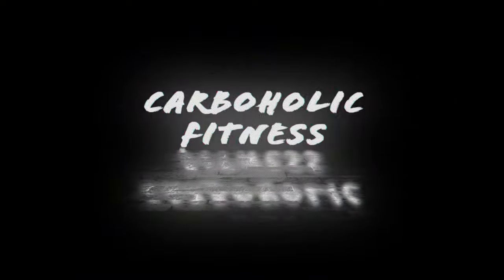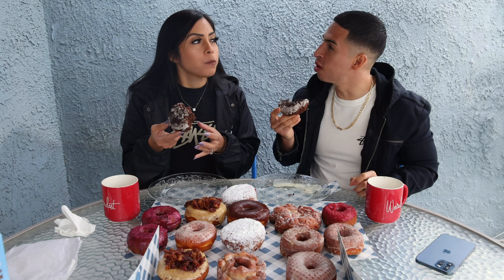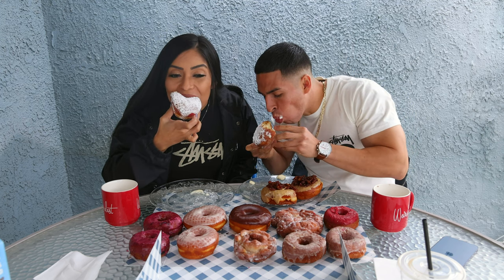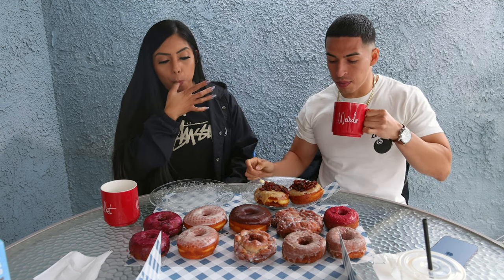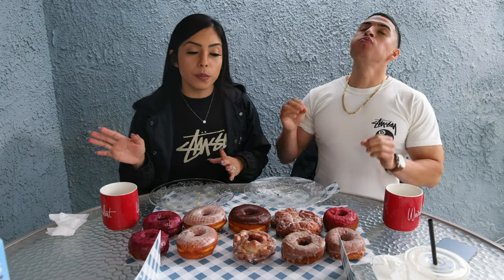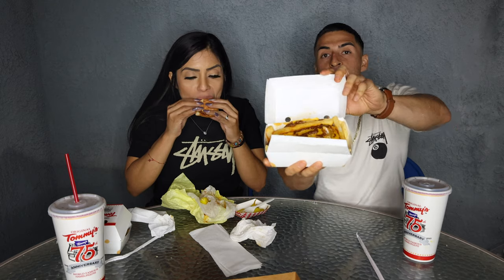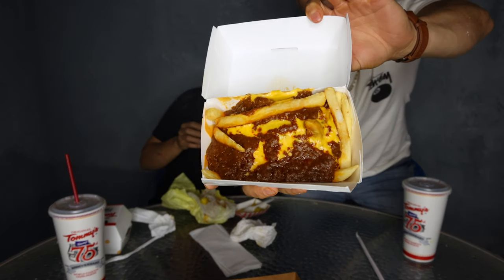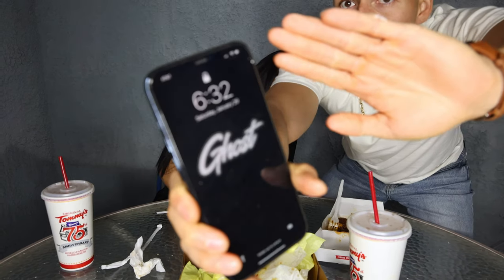Epic Cheat Day #73 | JD Flannel Donuts & Coffee Mukbang & The Original Tommy's World Famous Burgers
Heading out to JD Flannel Donuts and Coffee for a full order of their delicious donuts including New Monthly Flavors. Then visiting The Original Tommy's for the Famous Chili Burgers and Chili Fries!

JD Flannel Donuts & Coffee-31878 Del Obispo St. San Juan Capistrano, CA 92675